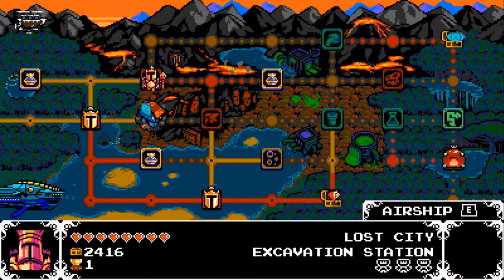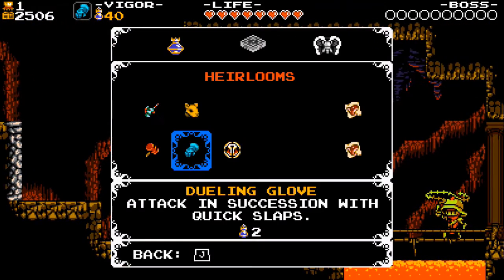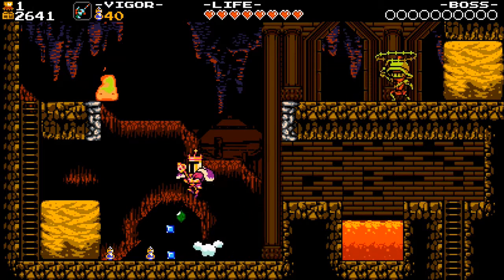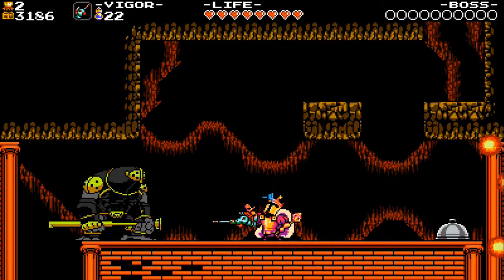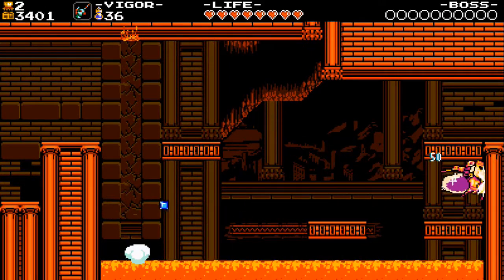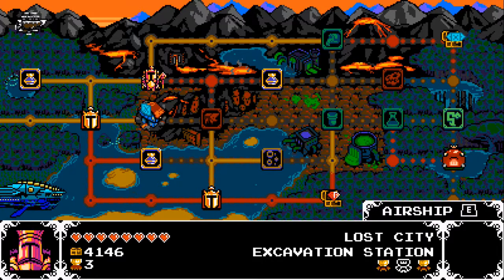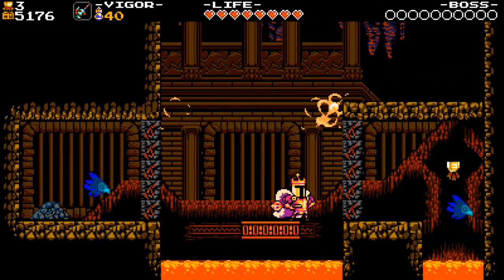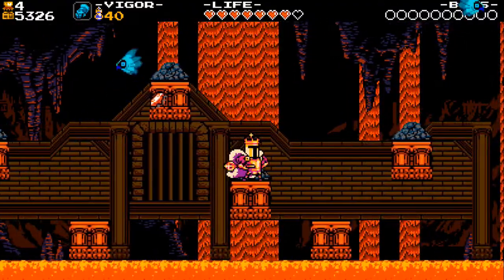Shovel Knight Treasure Trove King of Cards Part 16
Hello everybody and welcome to part 16 of fourth let's play on this channel